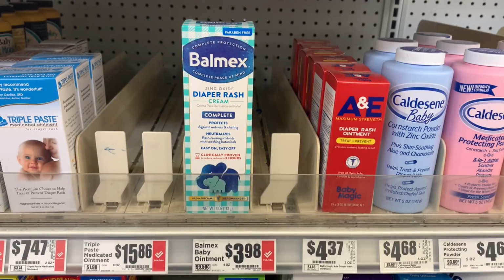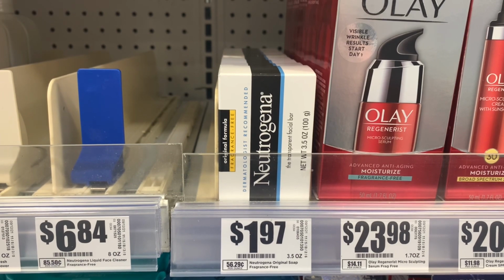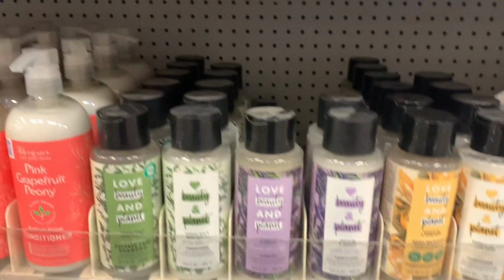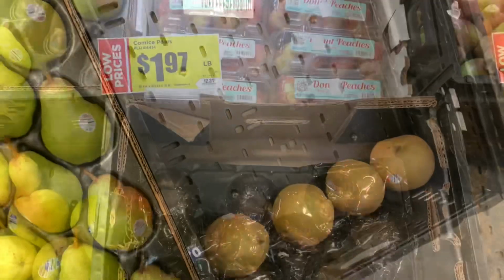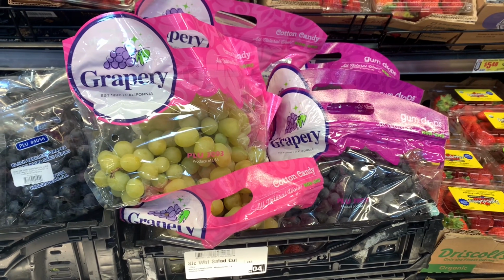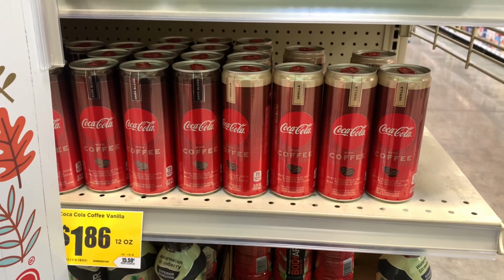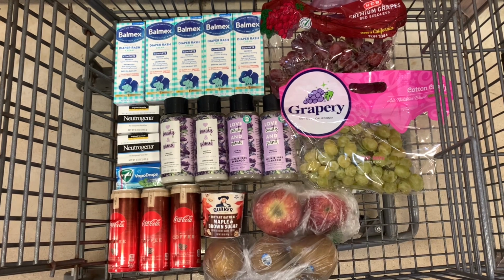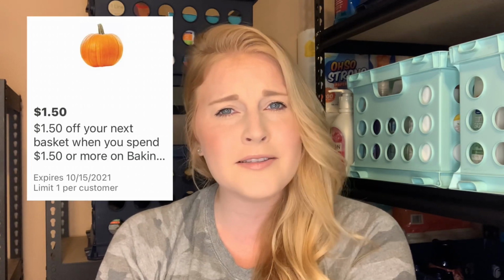H-E-B Couponing | 93% Savings | $77 Retail Value | Cheap Fruit!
In this vlog, we are headed to the Texas chain grocery store, H-E-B to score $77 worth of groceries for just $6! Let’s grab cheap fruit, free diaper rash cream, and money maker shampoo/conditioner using digital and paper coupons, as well as the rebate app, Ibotta.

1. Sunday newspaper - Inserts may vary by region
2. Inserts: Checkout @ambertaylor005 on Instagram!